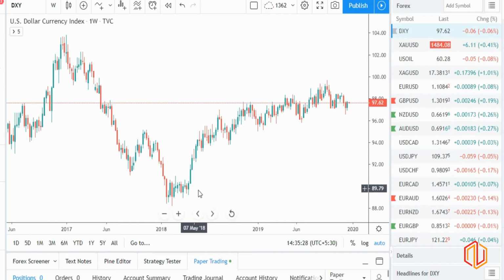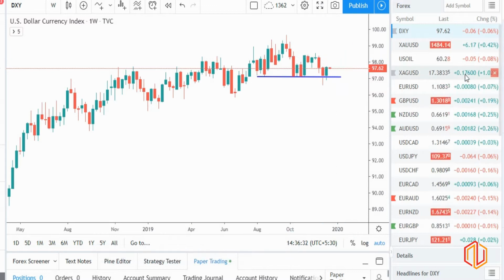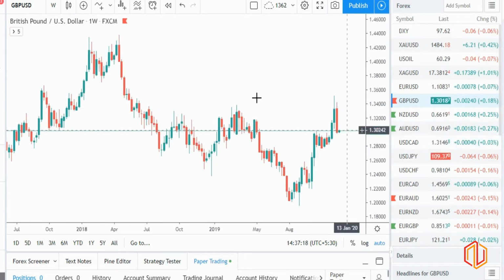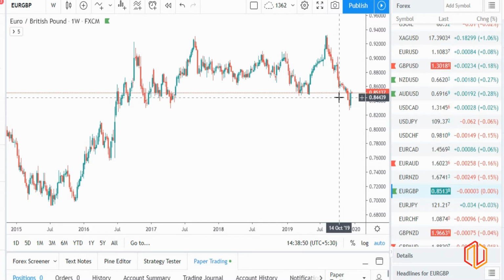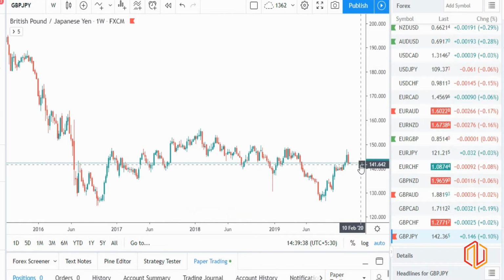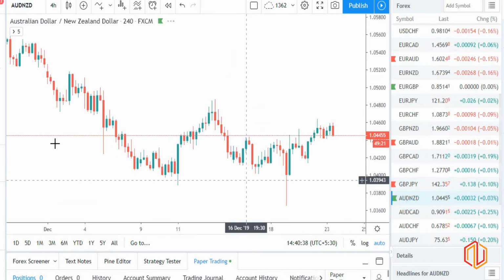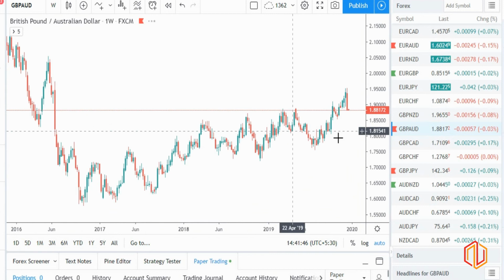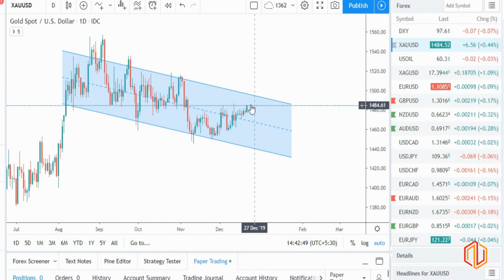Sell GBPJPY and Buy AUDNZD this week (Forex Weekly Analysis)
Dollar is showing a bullish bias with an engulfing pattern forming at the support. GBP is showing weakness indicating the start of a downward swing. Watch out for trading opportunities on EURGBP, AUDNZD and GBPJPY this week.

I hope this video would be helpful for you guys to understand the importance of Technical Analysis. Safe trading!